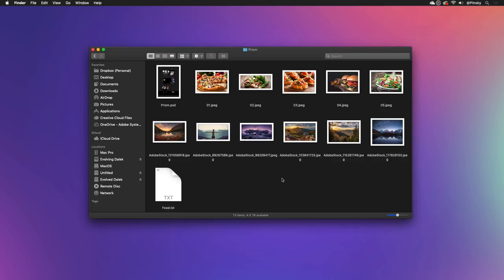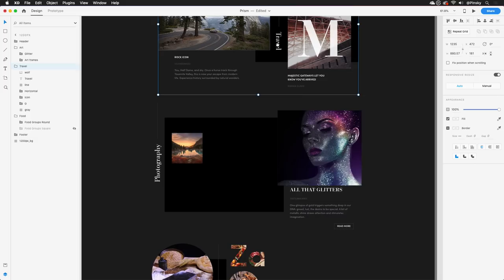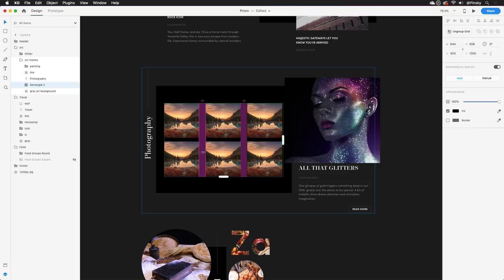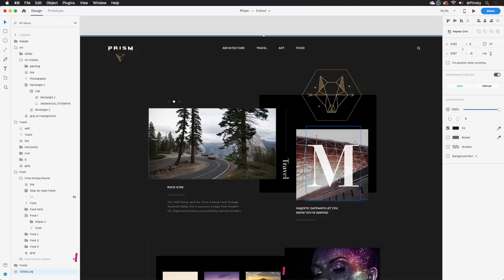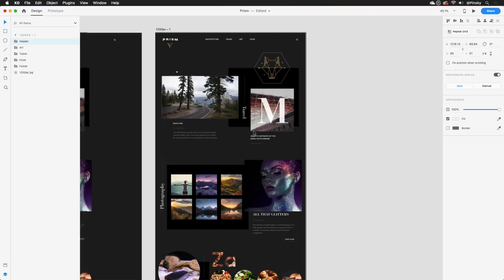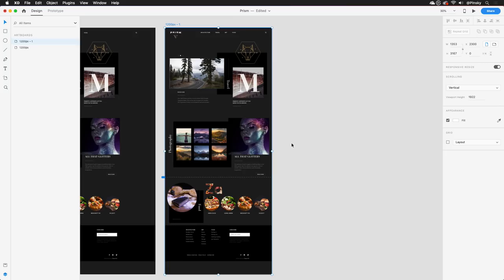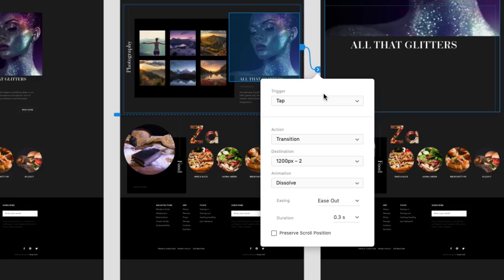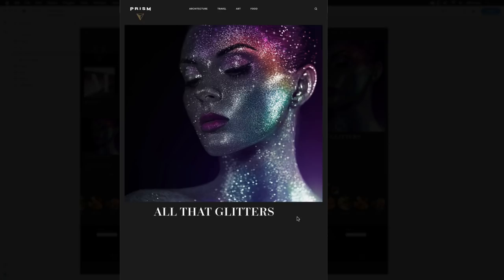Mastering Adobe XD: Importing Photoshop Files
Many designers are still using Photoshop for UI & UX design – and that's totally okay – but if you're looking to improve your workflows using Adobe XD, here's how you can import your Photoshop files and use features like repeat grids, responsive resize, and more.